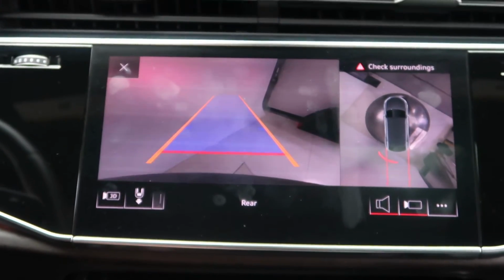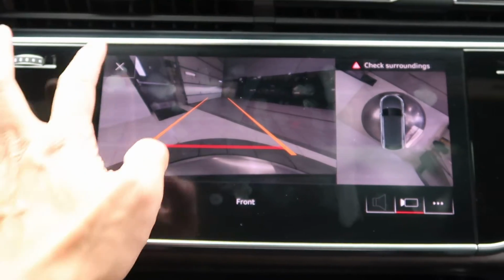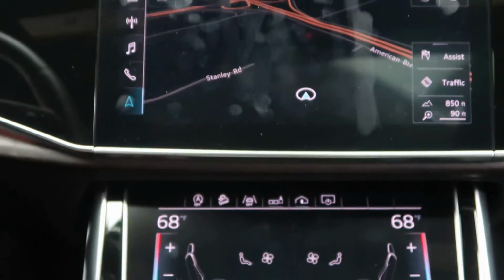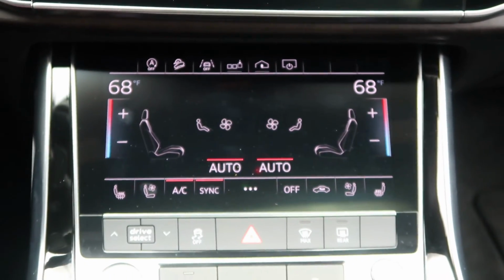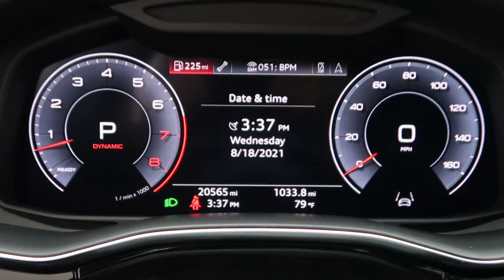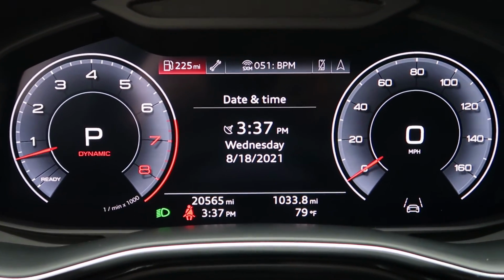2019 Audi Q8 3.0T Premium Plus quattro - For Sale P14358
Take a look at the 2019 Audi Q8 3.0T Premium Plus quattro now available at Feldmann Imports. For more information including pricing and availability, please visit us